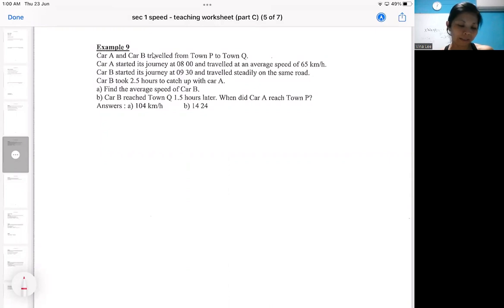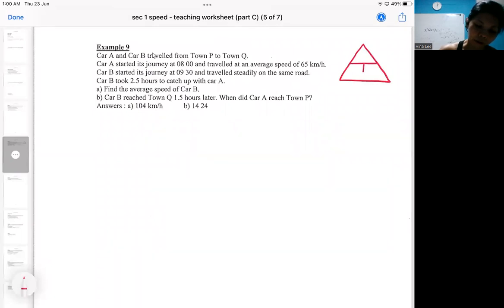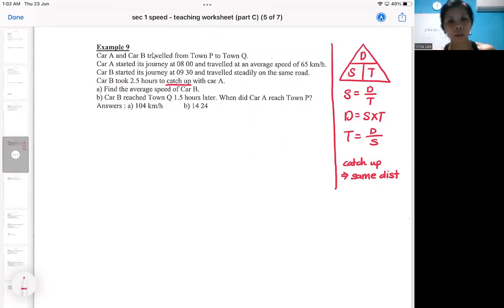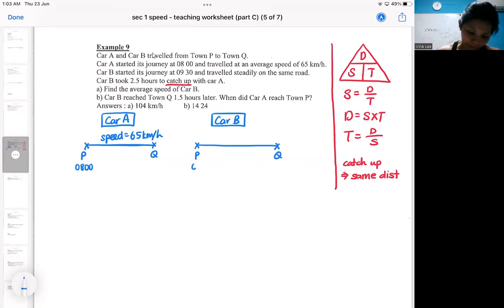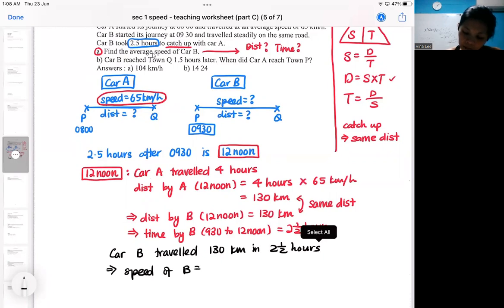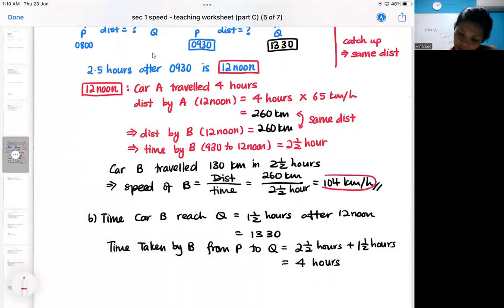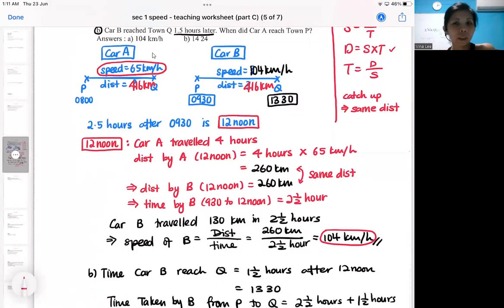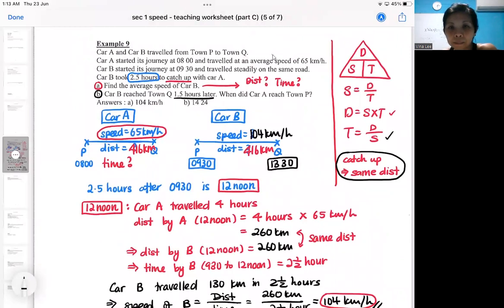sec 1 speed example 9